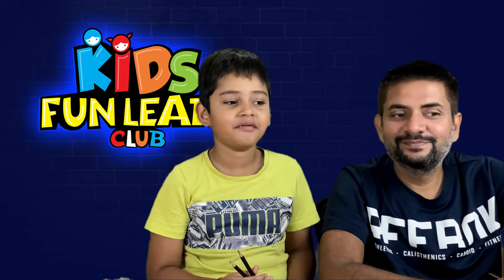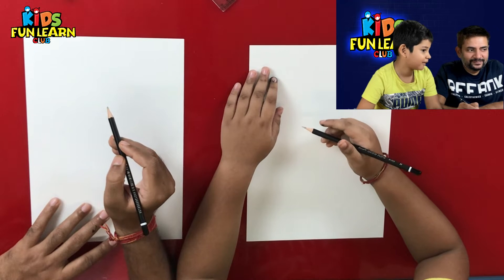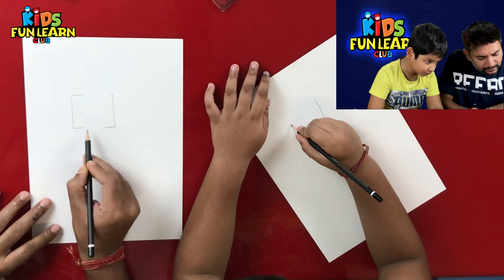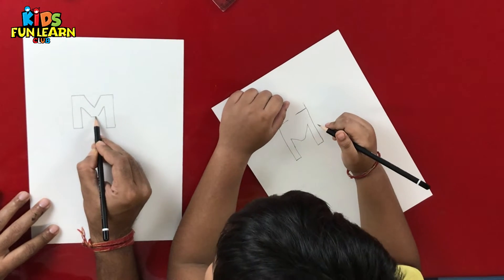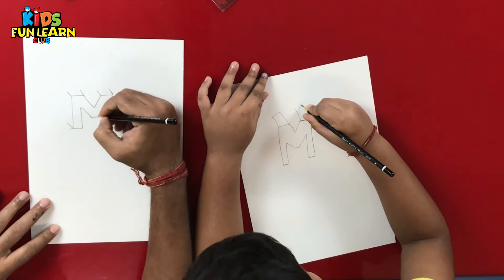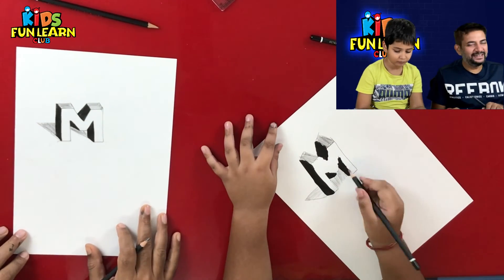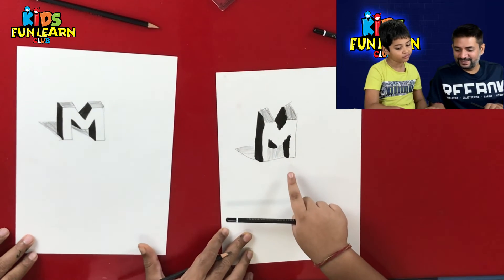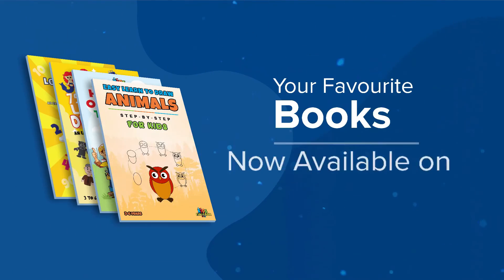How to Draw 3D Letter M - Drawing with pencil - Awesome Trick Art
Hello Friends,

Easy pencil drawing for kids step by step

Pencil drawing tutorials for kid

Everything might not be as simple as we think and honestly, we can't help you with everything, but I think we have the solution when it comes to drawing.

We provide step-by-step tutorials which can help not just kids but also beginners to grow and learn drawing most simply. These cute and realistic drawings help develop your child’s creativity as well as grasping skills 👩‍🎨👨‍🎨

Art Supplies Needed to Draw 3d Staircase:
This is a list of the supplies used, but feel free to use whatever you have in your home or classroom.
1. Black Markers🖊️
2. Paper (we used watercolor paper)📃
3. Colourful Sketches

With love from Parikshet ❣️. He loves to draw and wants all the little artists to learn and have fun with him. So, what are you waiting for?
Learn drawing with Parikshet.

Do mention your thoughts, questions, or suggestions in the comments and we promise to reply back!

See Ya!

እንዴት እንደሚሳል
كيف ترسم
Ինչպես նկարել
necə çəkmək
nola marraztu
কিভাবে আকে
як маляваць
kako crtati
как да рисувам
ಹೇಗೆ ಸೆಳೆಯುವುದು
com dibuixar
сурет салу
sa unsa nga paagi aron sa pagkalos
mmene kudzatunga
如何画
如何畫
nzira yekukwevera
කොහොමද අඳින්නේ
그리는 방법
kako nacrtati
çawa bikujin
hvordan man tegner
ako kresliť
kako narisati
Kiel desegni
kuidas joonistada
Paano Gumuhit
kuinka piirtää
como deseñar
sut i dynnu
როგორ დავხატოთ
איך לצייר
hogyan rajzolj
esi ise
ווי צו ציען
cara menggambar
描く方法
cara nggambar
របៀបគូរ
ວິທີການແຕ້ມ
duci
kā zīmēt
kaip piešti
wéi zeechnen
како да црташ
എങ്ങനെ വരയ്ക്കണം
kif tfassal
me pehea ki te utu
कसे काढावे
хэрхэн зурах
څنګه رسم
چطوری طراحی کنیم
jak narysować
ਕਿਵੇਂ ਖਿੱਚਣਾ ਹੈ
кантип тартат
cum să atragă
как нарисовать
le auala e faalatalata
Како цртати
ho hohela joang
ڪئين ٺاهيو
வரைவது எப்படி
jak kreslit
ఎలా గీయాలి
nasıl çizilir
як намалювати
indlela yokudweba
indlela ukudweba